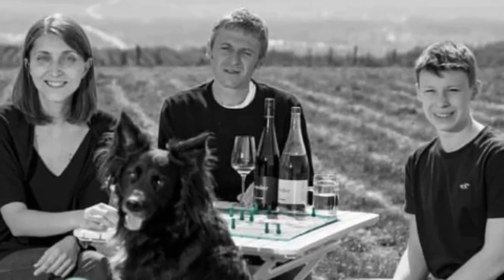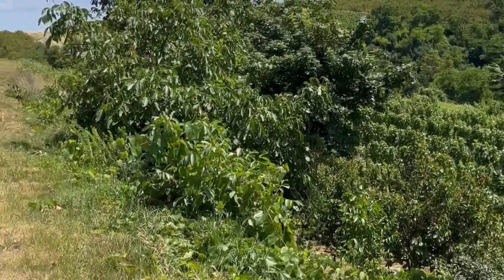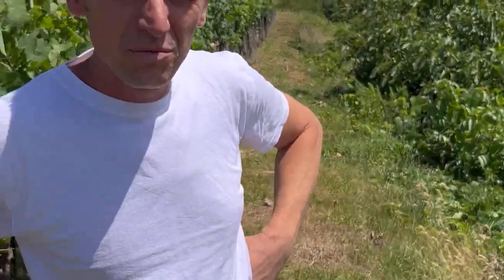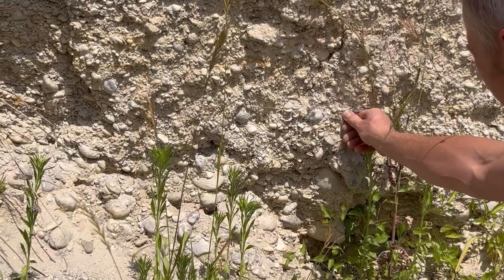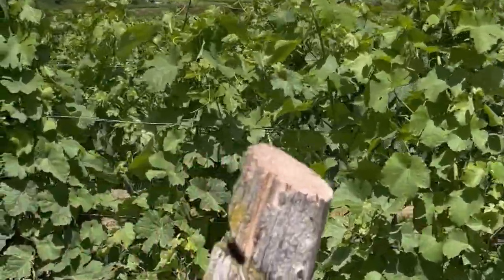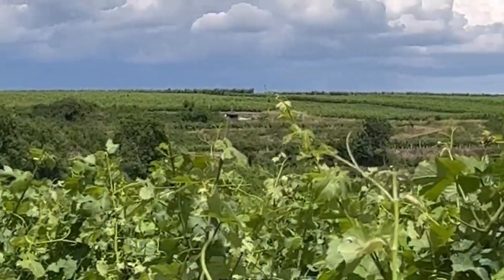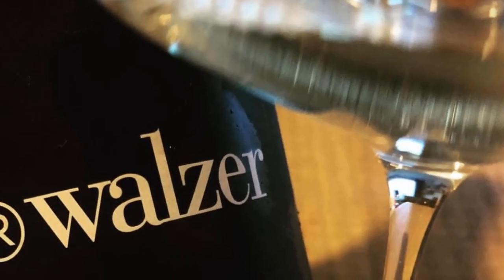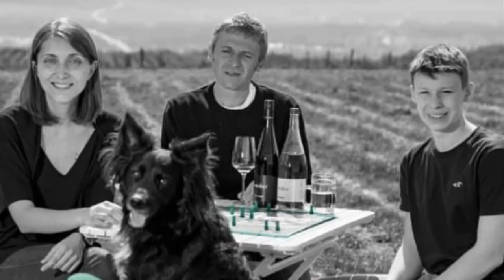Richard Walzer - Kremstal